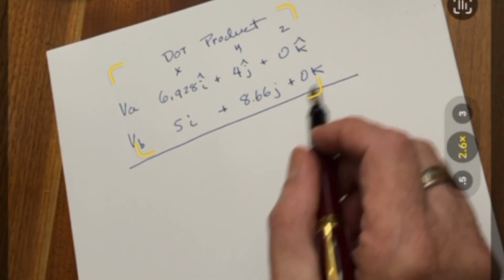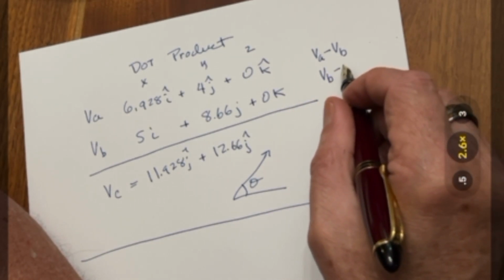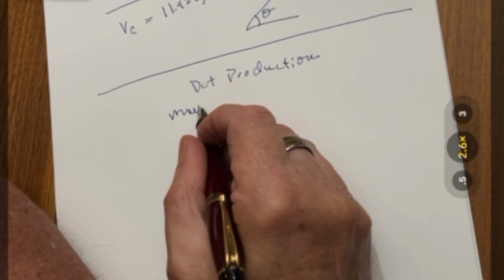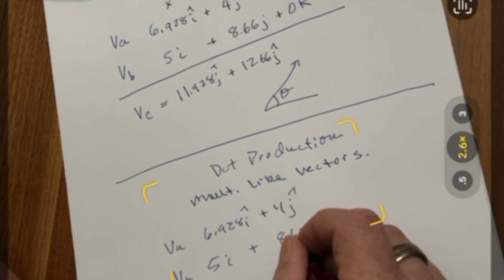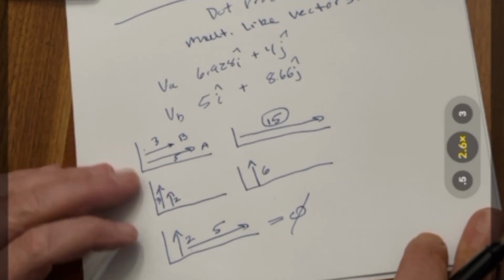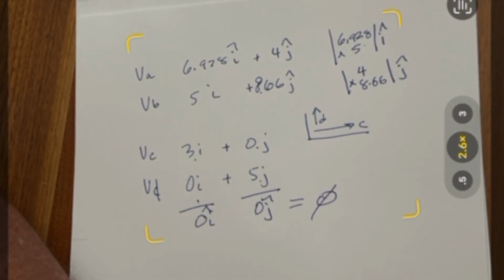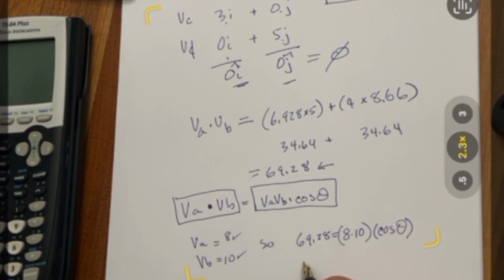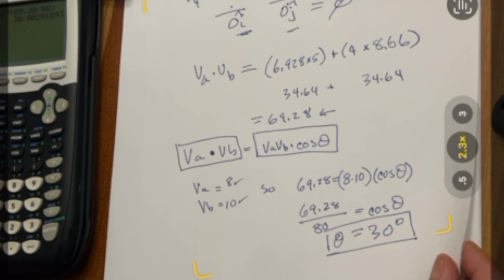The Dot Product: How to Find the Angle Between Vectors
Calculate a dot product and use it to find the angle between two vectors. Build on vector components in the second lesson of the vector-operations sequence.

University Physics 1 — lesson 8 of 21.
Follow the sequence from number skills and units to vectors, motion, forces and thermodynamics.